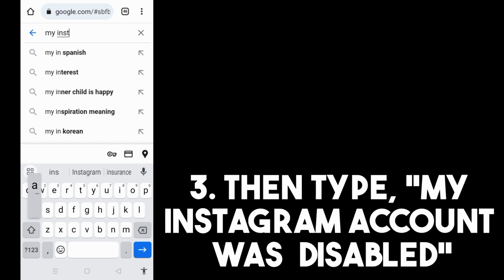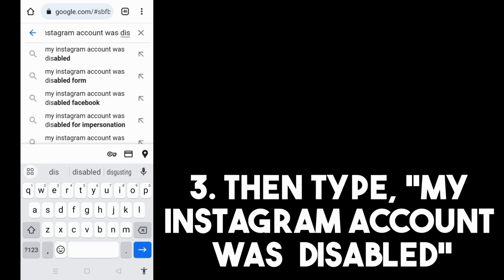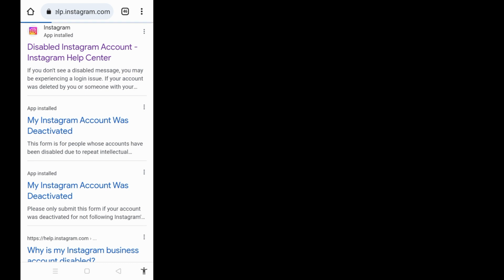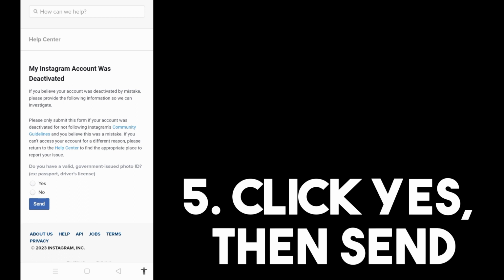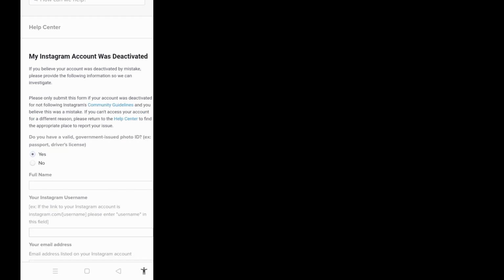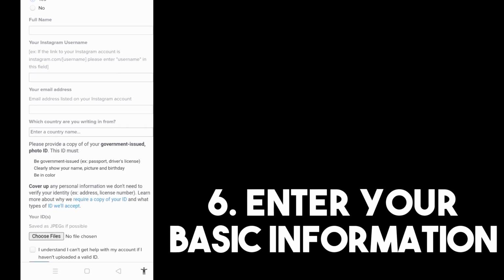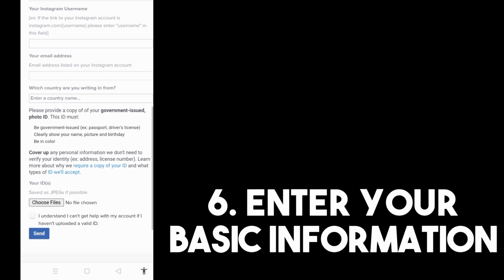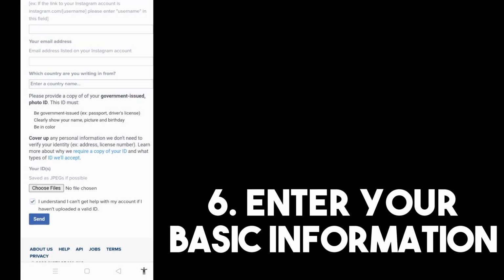How To Fix Suspended Instagram Account (2023)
In this video, we'll guide you through the process of fixing a suspended Instagram account. If your Instagram account has been suspended and you're unable to access it, don't worry! Our tutorial will provide you with step-by-step instructions to help you resolve the suspension and regain access to your account. Follow our tips and strategies to fix your suspended Instagram account effectively.

✅ The reasons behind a suspended Instagram account
✅ Step-by-step guide to fix a suspended Instagram account (2023)
✅ Understanding the suspension notification and its implications
✅ Reviewing Instagram's community guidelines and policies
✅ Submitting an appeal to Instagram for account reactivation
✅ Additional tips for preventing future suspensions

🚫 Regain Access to Your Instagram Account! 🔧
Has your Instagram account been suspended, leaving you unable to access it? Our tutorial is here to help! By following our step-by-step instructions, you'll be equipped with the knowledge to resolve the suspension and regain access to your account. We'll guide you through the process of understanding the suspension notification, reviewing Instagram's community guidelines, and submitting an appeal to reactivate your account.

🔑 Step-by-Step Instructions 🔑
Our comprehensive tutorial will provide you with the necessary steps to fix a suspended Instagram account. We'll guide you through the process of understanding the suspension notification, reviewing Instagram's community guidelines, and submitting an appeal. Follow our instructions carefully to effectively resolve the suspension and regain access to your account.

Stay up to date with the latest tips, solutions, and strategies for resolving issues on Instagram. We're here to assist you in resolving any Instagram-related problems and ensuring a smooth user experience.

We're here to assist you in fixing your suspended Instagram account and providing solutions for Instagram-related issues.